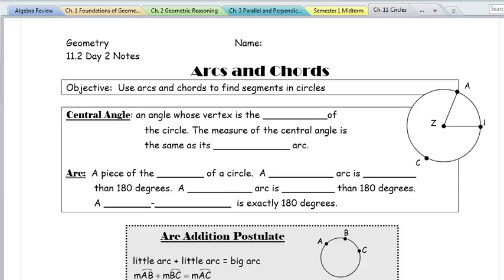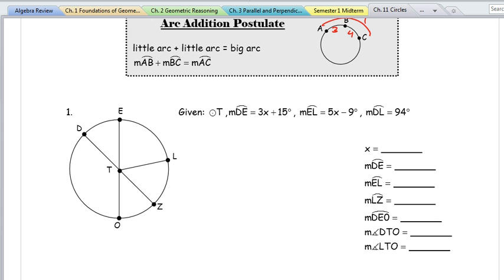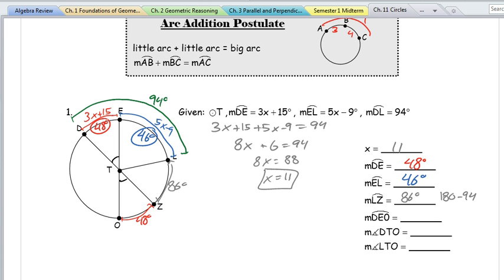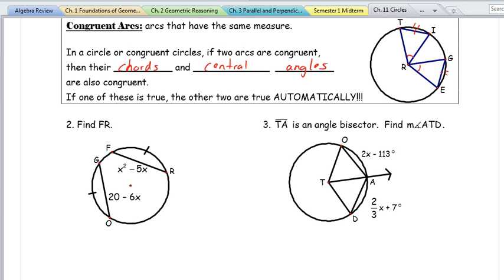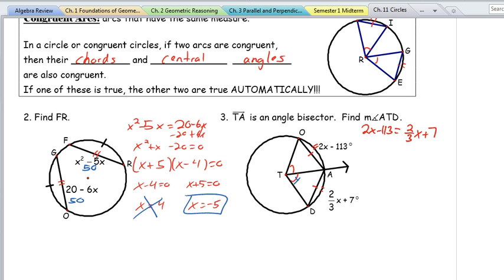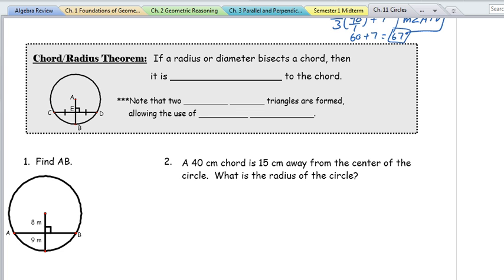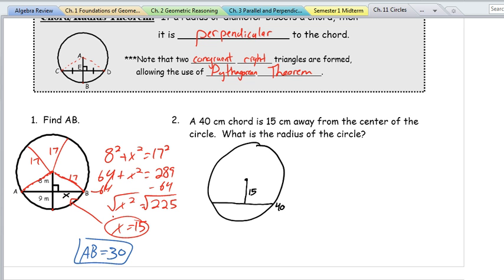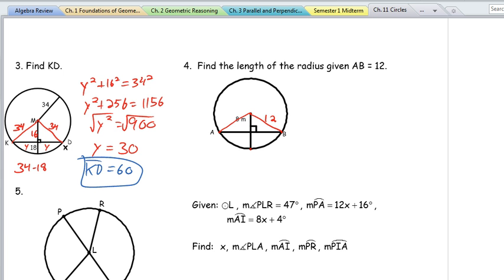Unit 11 Day 2 Arcs and Chords